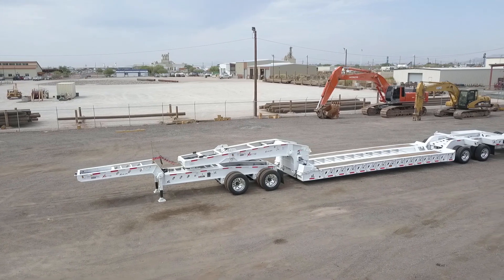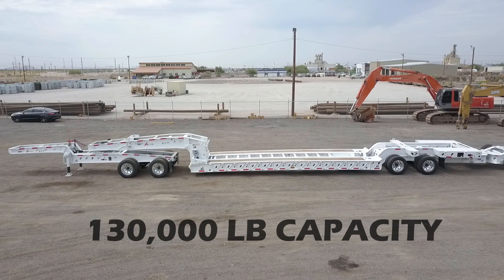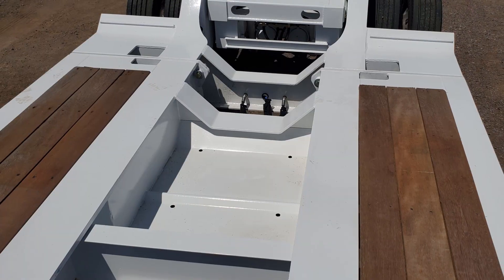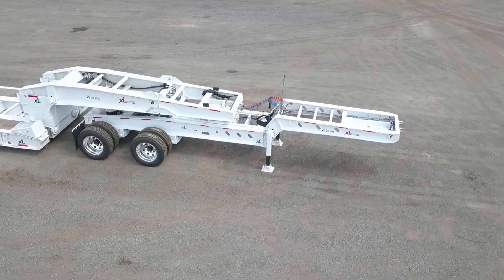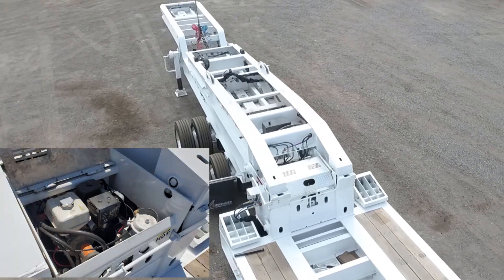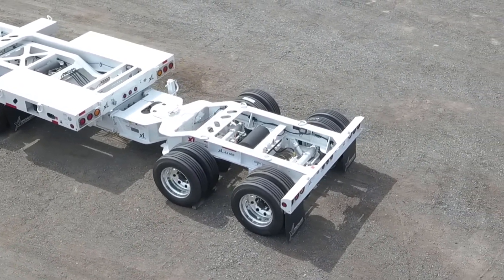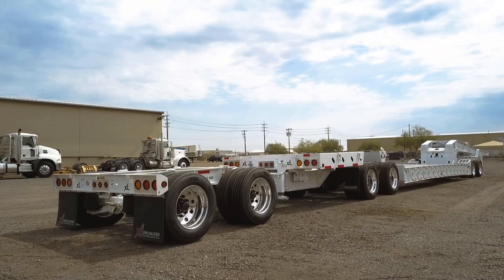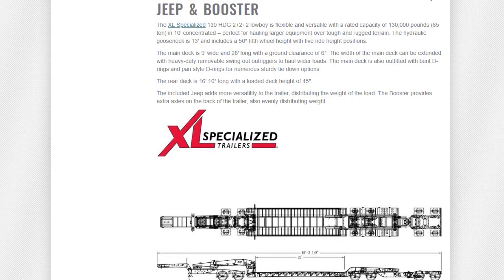2+2+2 Lowboy Trailer with Jeep & Booster - 65 Ton Lowboy Trailer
New 2+2+2 lowboy trailer with jeep and booster.  XL Specialized XL130 HDG 65 ton heavy haul lowboy.

Midco Sales
1200 S Akimel Ln